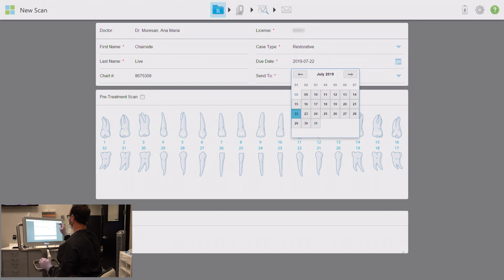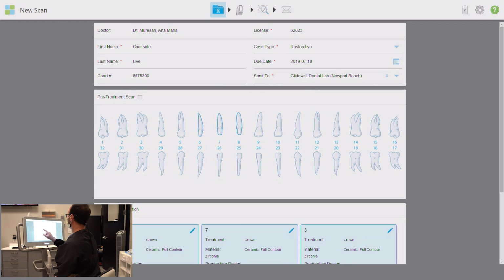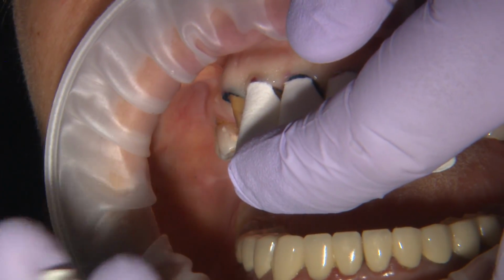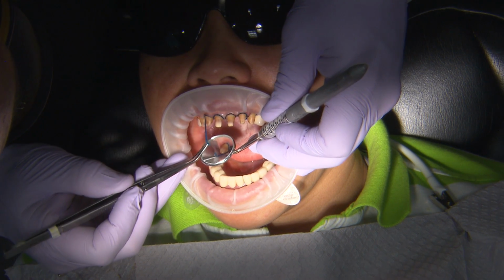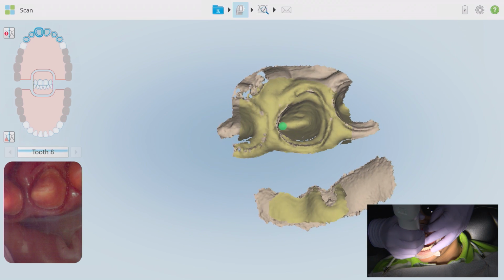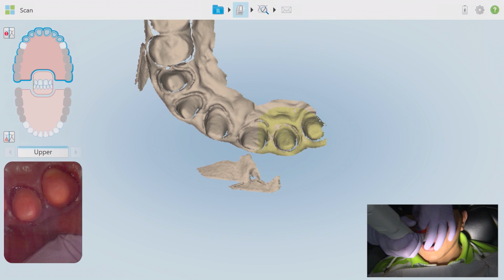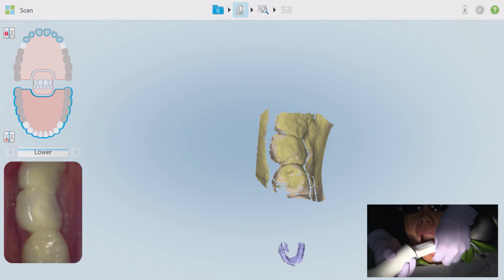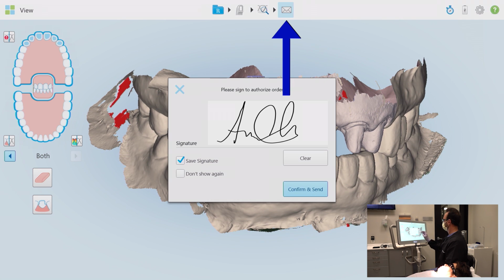Chairside Live EP 258: Scan School - Scanning Large Cases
A Common Sense Workflow for Intraoral Scanning
In this episode of Chairside Live, Will Schmidt, RDA, is presenting his tips and tricks for scanning multiple restorations in a single case, as well as advice for cord retraction during scanning. Don’t miss this exciting episode!